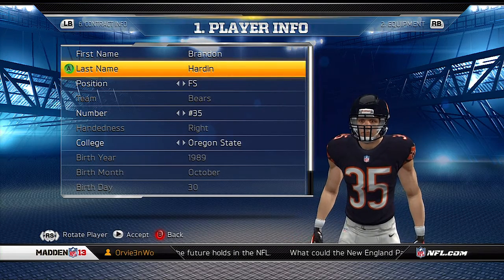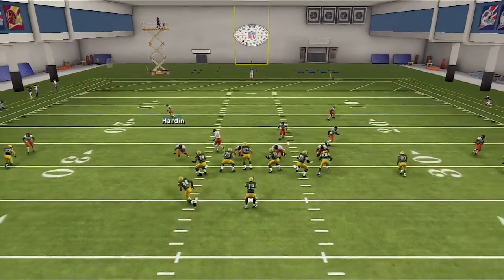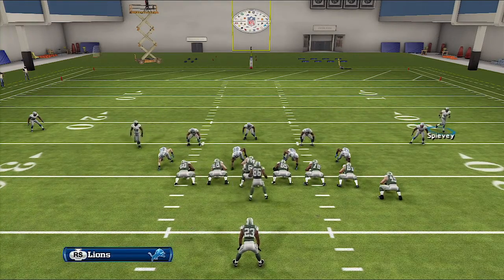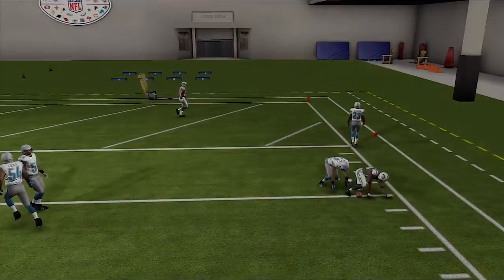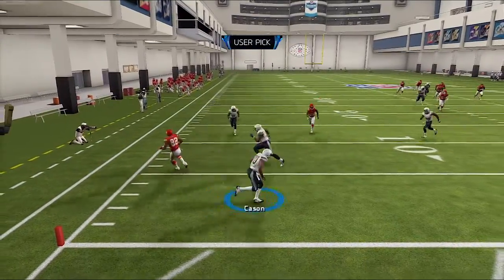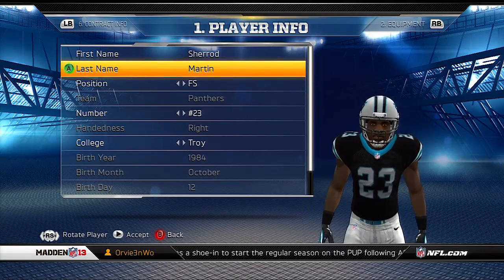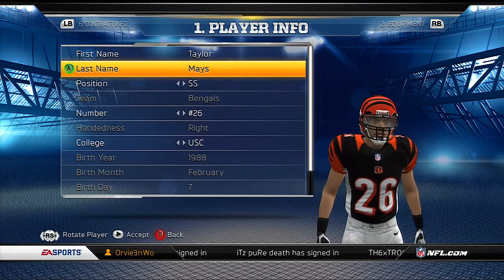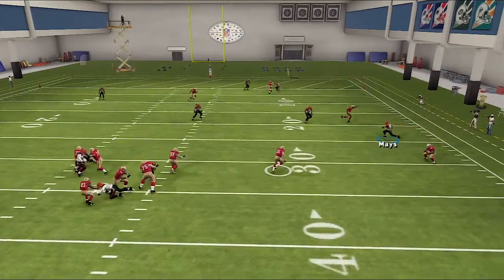Top 5 Under the Radar Safeties: Madden 13 [HD Gameplay]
Remember to Like the video if you enjoy! Thanks!

Hey everyone, this is my list of the Top 5 Under the Radar Tight Ends of Madden 13!

These are not guys like Troy Polamalu or Laron Landry. These are guys you may not have heard of that you can make trades for to clear up tons of cap space in career mode!

Here are the Limits to get on the list!
*Can not have been on previous UTR Lists
*Must be under 80 rating
*Must not be a household name